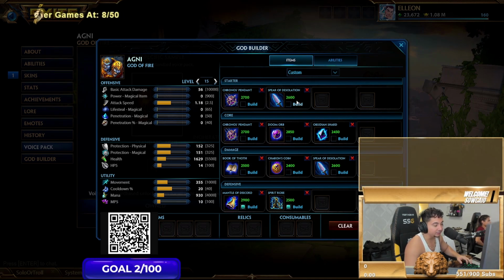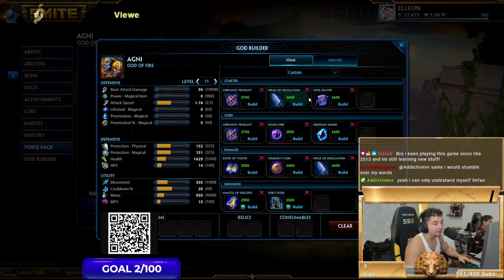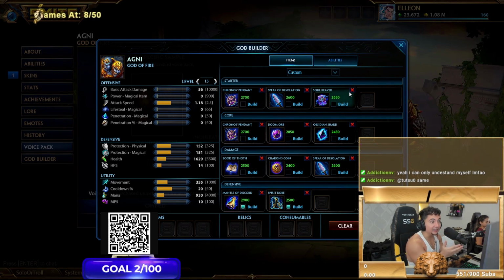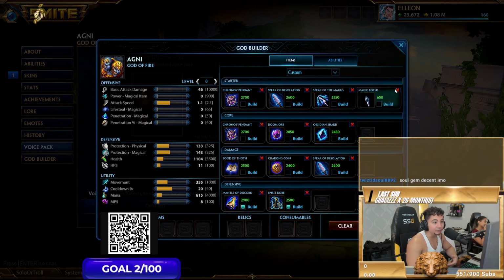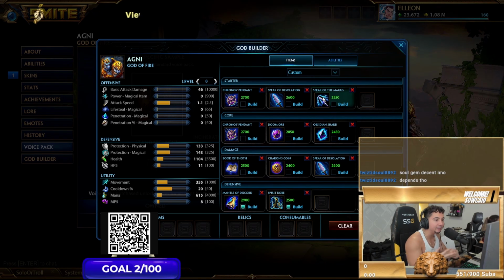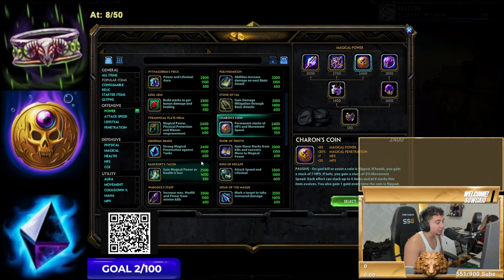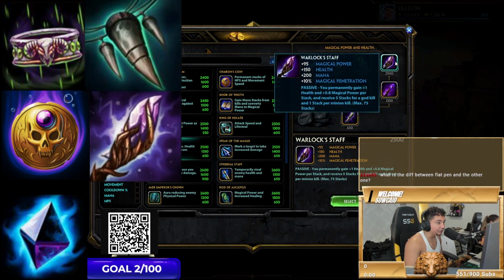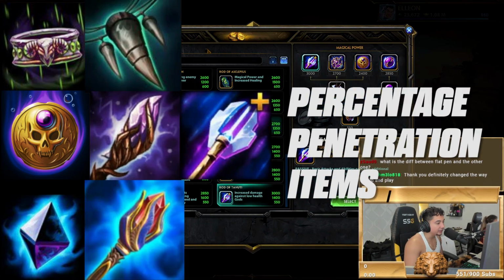IN DEPTH GUIDE FOR MAGICAL FLAT PEN AND PERCENT PEN SMITE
➤SMITE CONTENT CREATOR LINK FOR GEMS AND OTHER IN-GAME ITEMS

➤INTRO/OUTRO MUSIC BY: CARLOS MORALES

Thumbnails and Video Editing, By Addictionnv

Intro Animation, Graphics, by Artsaavy